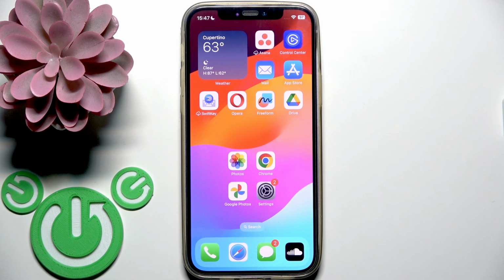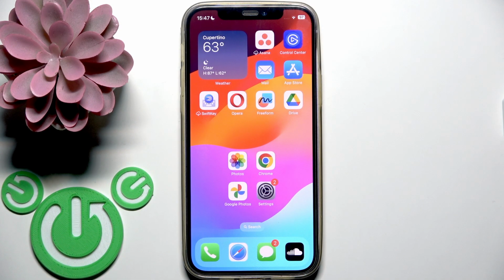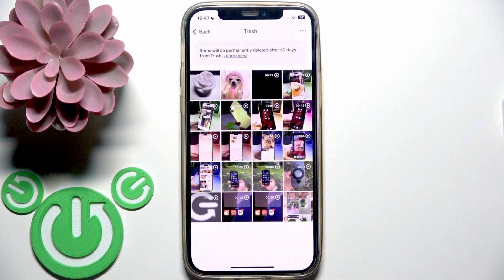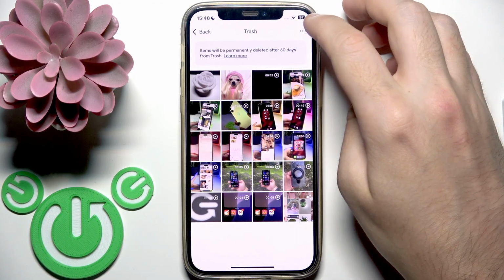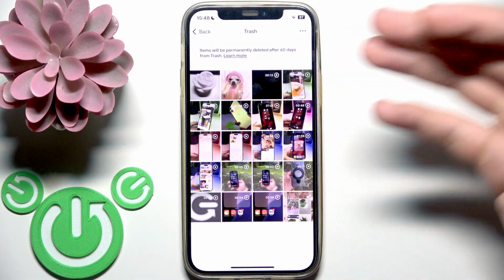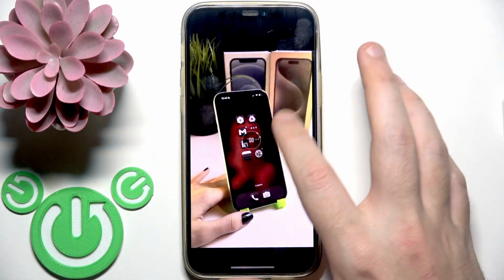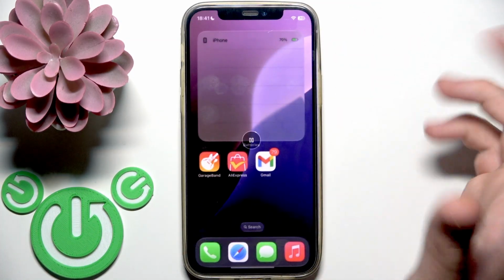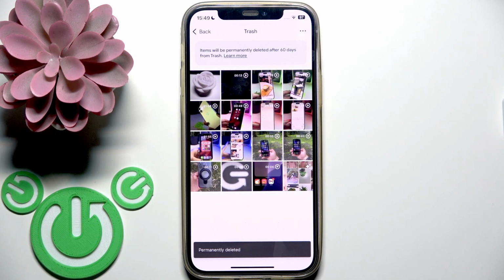How to Recover Google Photos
If you accidentally deleted photos or videos in Google Photos, don't worry! In this video, you'll learn step-by-step how to recover deleted photos from the Google Photos app. We'll show you how to find the Trash (Bin) folder, select the images or videos you want to restore, and bring them back to your main library. Whether you want to restore a single photo or multiple files, this guide will help you recover your memories quickly and easily. We also explain what happens if you permanently delete items from the Trash and how long deleted photos stay recoverable in Google Photos.

How to recover deleted photos in Google Photos?
How to restore photos from Trash in Google Photos app?
How long do deleted photos stay in Google Photos Trash?

0:00 Introduction
0:08 Open Google Photos and go to Trash
0:25 Select deleted photos or videos
0:40 Restore selected items
1:10 Restore all deleted photos at once
1:30 What happens if you permanently delete from Trash
1:50 How long deleted photos stay in Trash
2:05 Check restored photos in your library